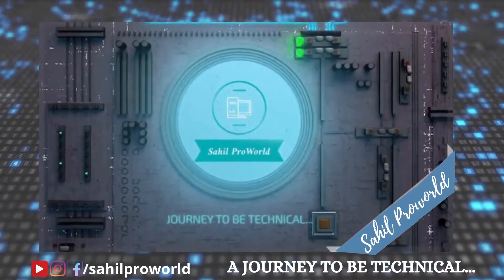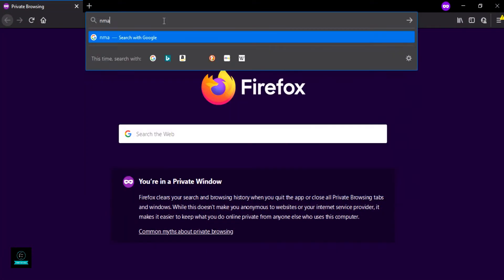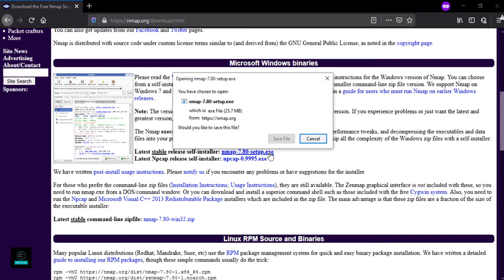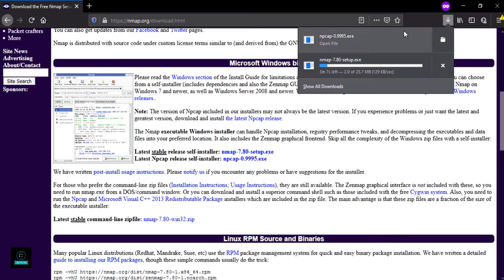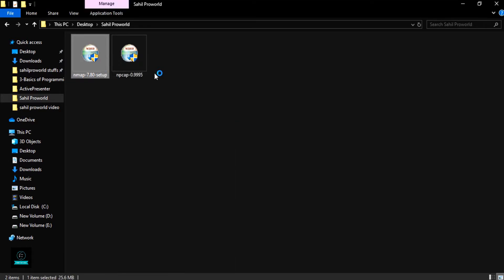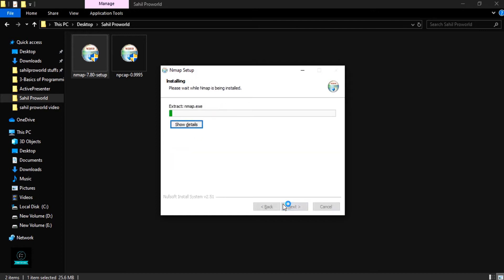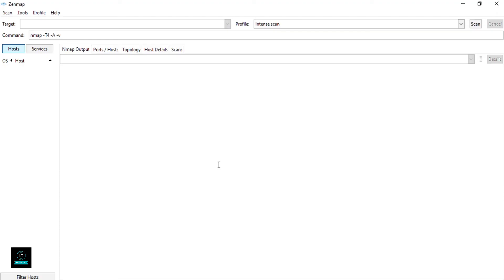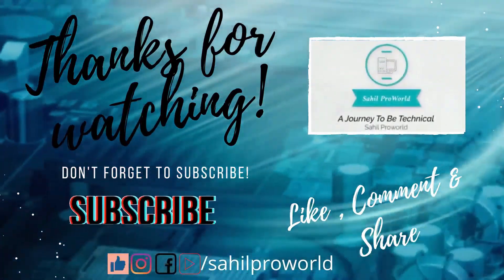What is Nmap ? | How to Install ZenMap in Windows 10 | NMAP GUI version | Network Security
Share your views with us.

This channel is related to the Cyber World & Security.
Cyber Security | Network Security | Programming Geek
.A Journey To Be Technical.